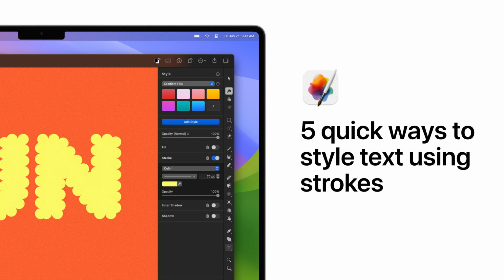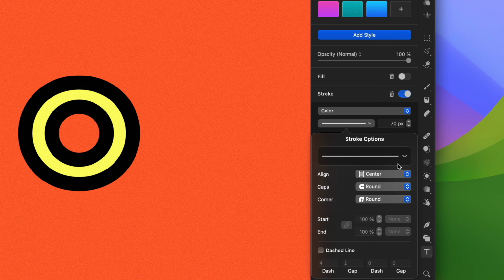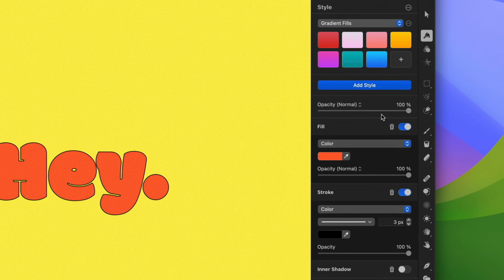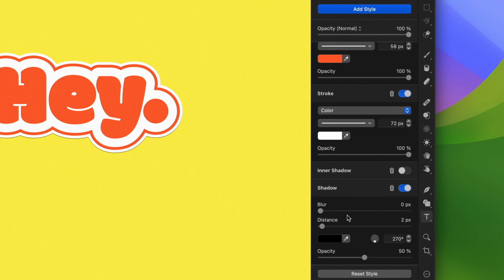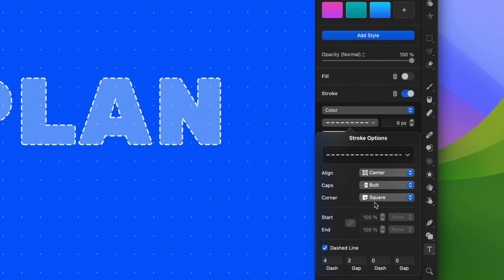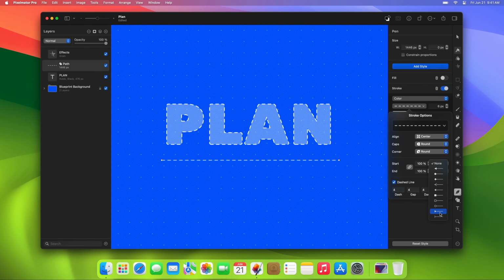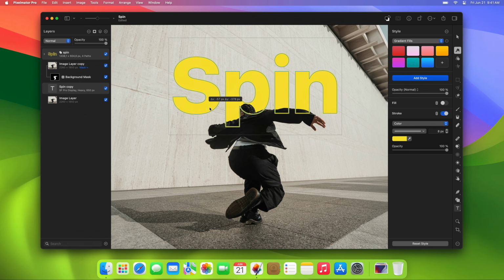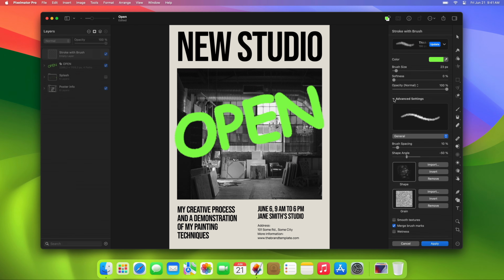5 Quick Ways to Style Text Using Strokes – Pixelmator Pro Tutorial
In this video, we demonstrate 5 simple tricks for styling text using customizable stroke styles in Pixelmator Pro. Whether you want to make your text more noticeable or add a unique touch to your designs, you can use these tips to quickly and easily create some striking text looks.

0:00 Intro
0:20 Dotted text effect
1:43 Floating sticker effect
3:37 Blueprint-style text effect
5:30 Transparent text effect
6:37 Graffiti-style text effect
7:54 Outro